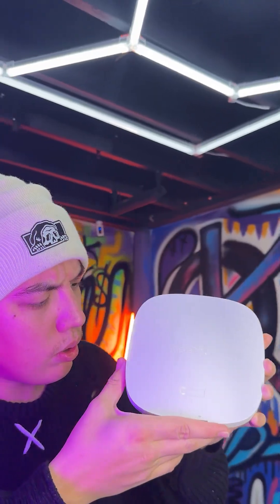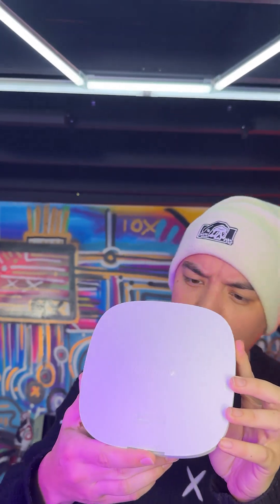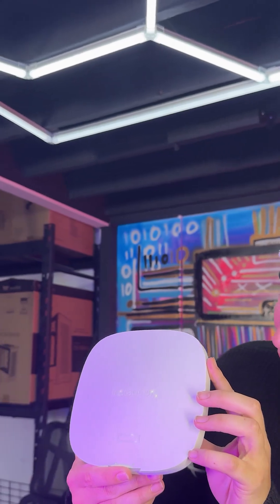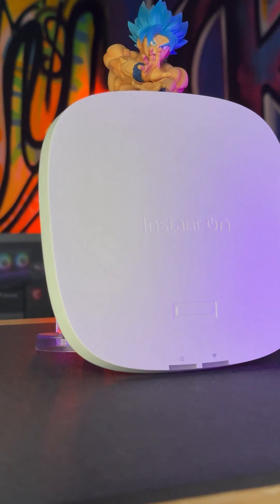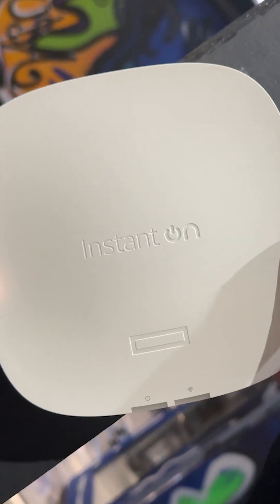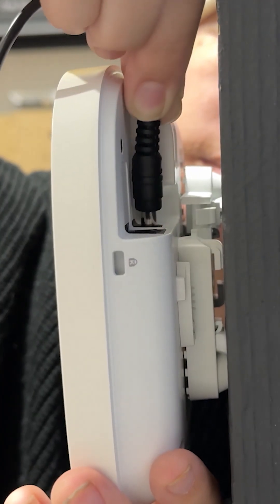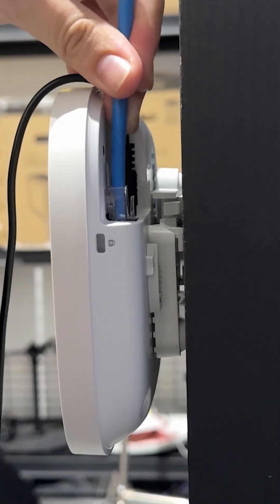We leveled up our WIFI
Looking for a powerful and reliable Wi-Fi access point? In this review, we dive deep into the HPE Networking Instant On Access Point AP32—an affordable and high-performing wireless solution for small to medium-sized businesses and networks. From easy setup to seamless integration with the HPE Networking Instant On app, we cover everything you need to know about the Instant On AP32. Whether you’re aiming for high-speed connectivity or managing multiple devices, the Instant On AP32 is the PERFECT solution for your network needs.Don't forget to like, subscribe, and hit the bell for more tech reviews and insights on the latest Wi-Fi solutions!You can get yours today, here!